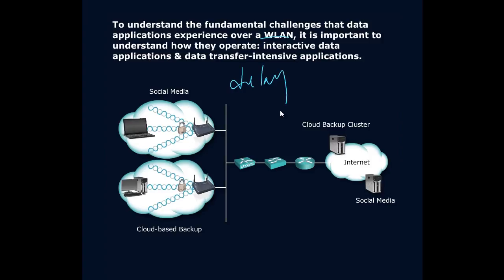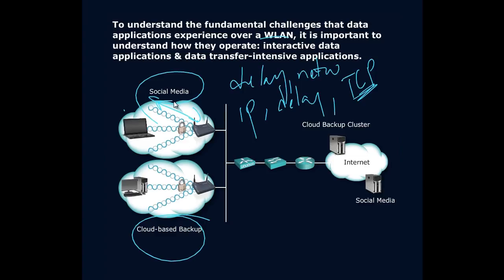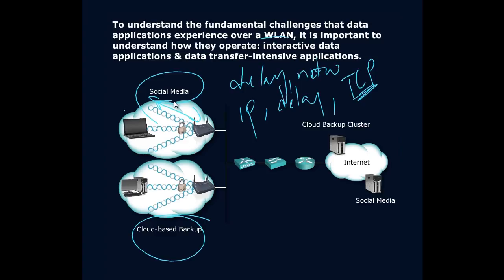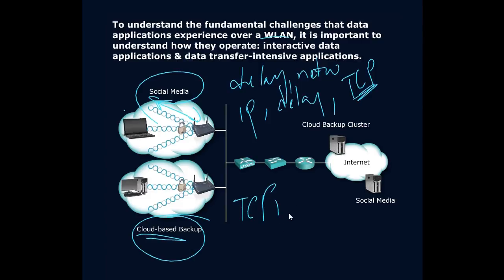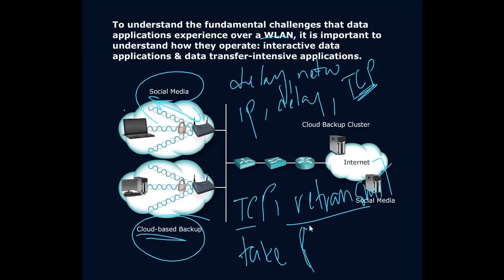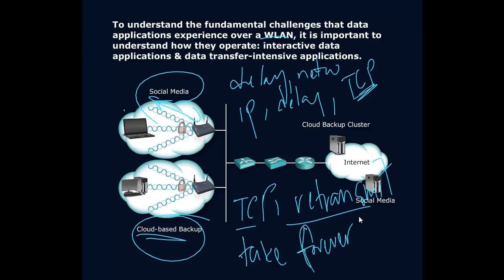Planning Information Gathering Data Applications